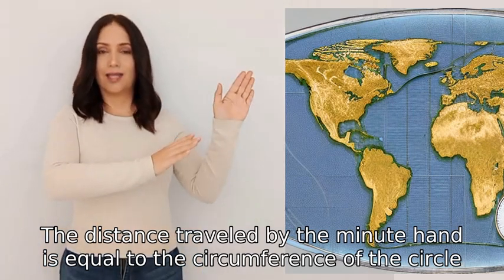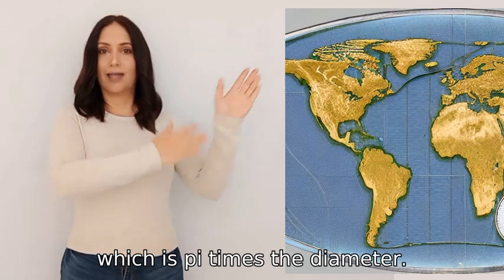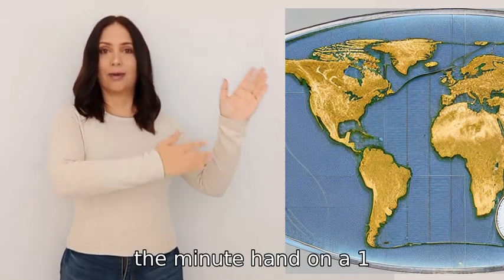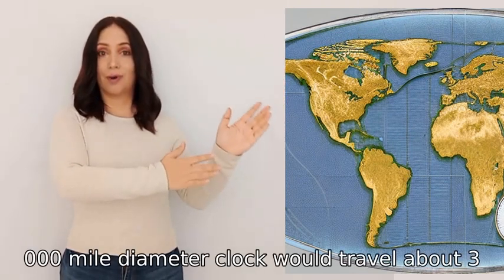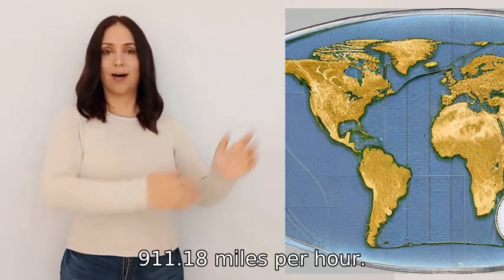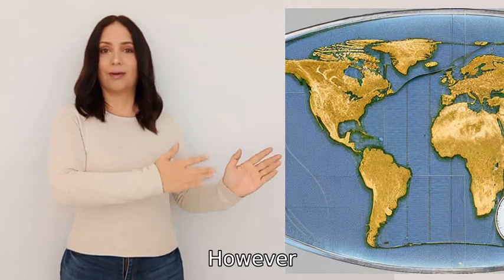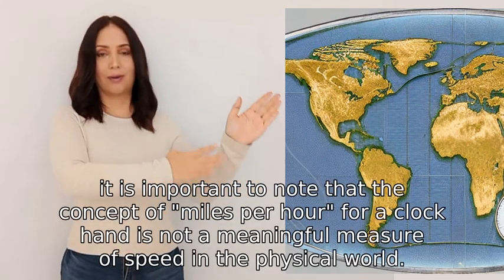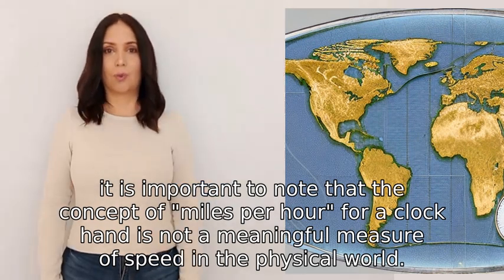how many miles per hour does the minute hand travel on a clock that is 1,200,000 miles in diameter?